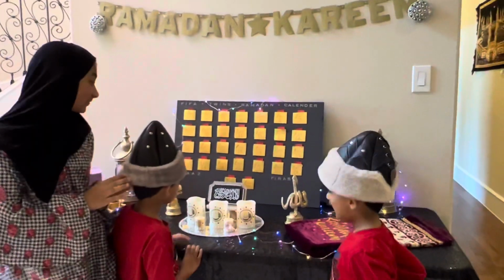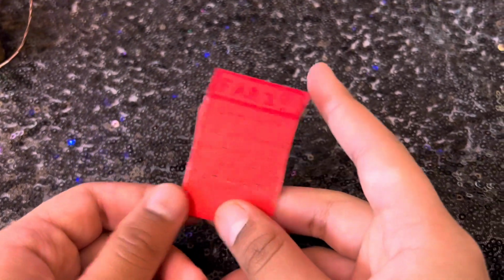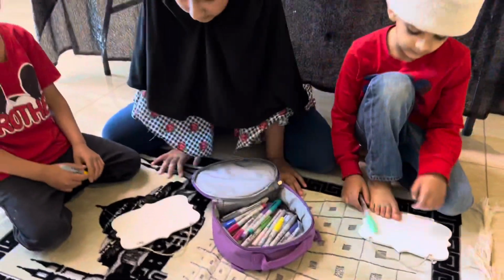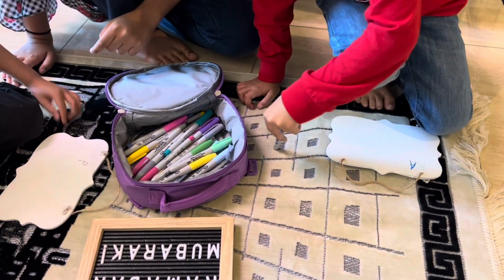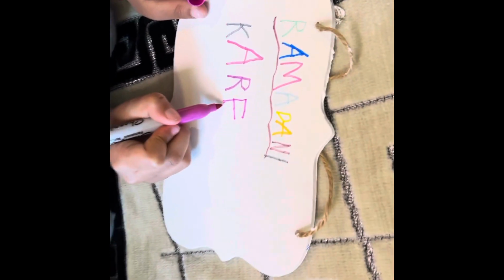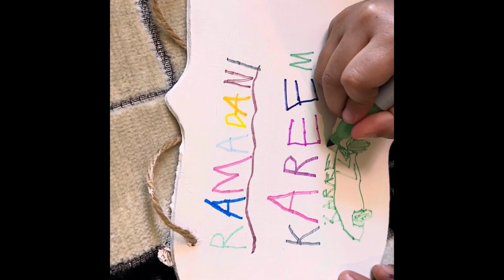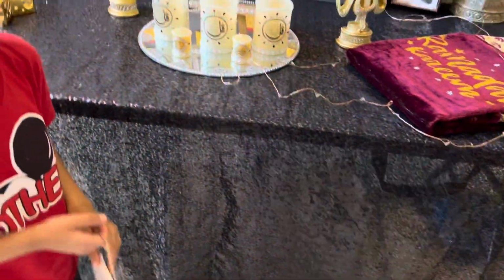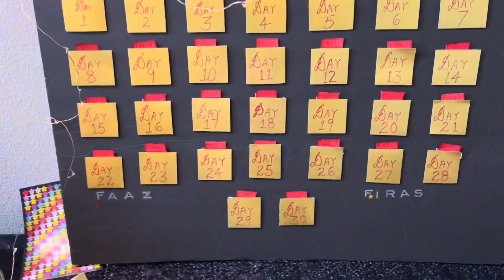Ramadan Day 1- 2022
Ramadan Calendar- Ramadan is a blessed month of Islamic calendar. Kids can do activities and learn about history